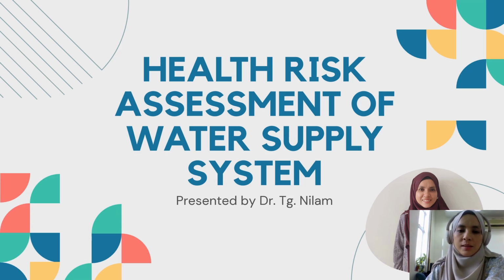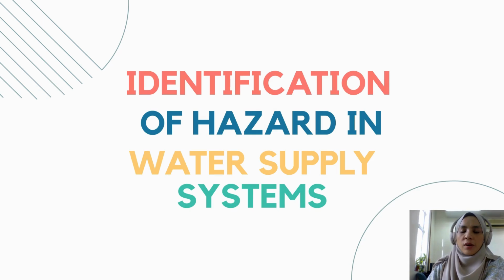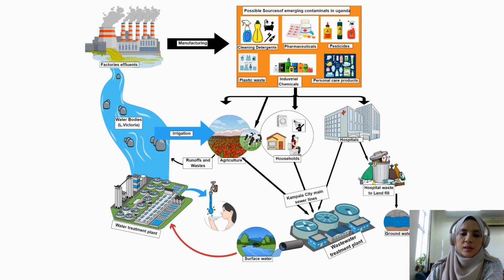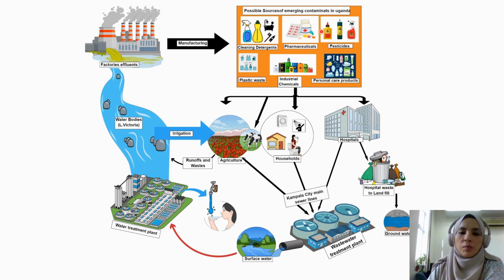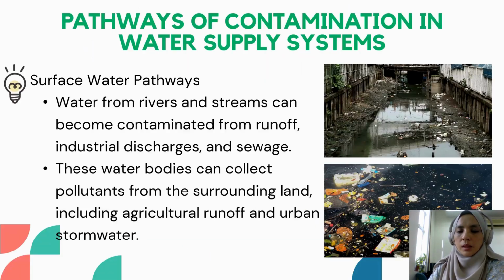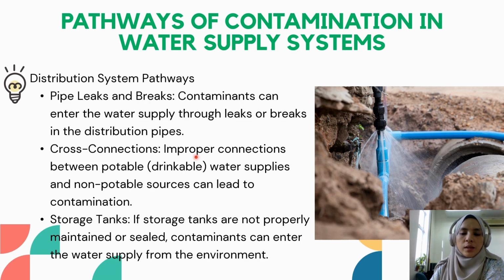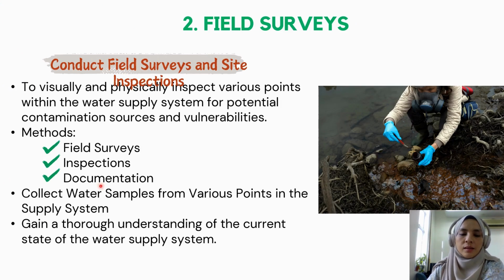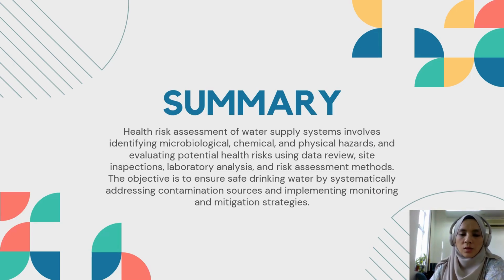Identification of Hazards in Water Supply Systems